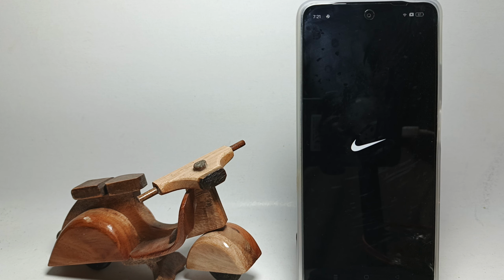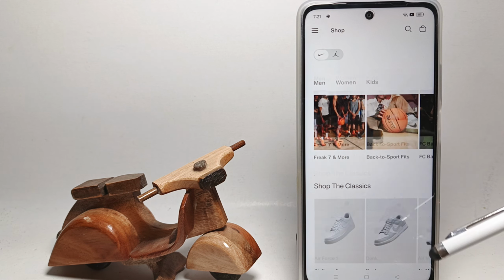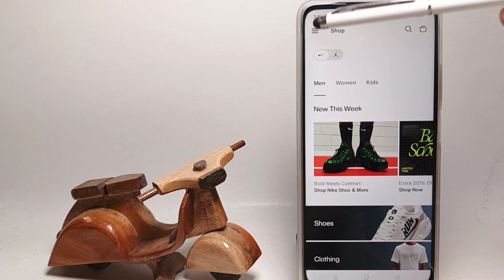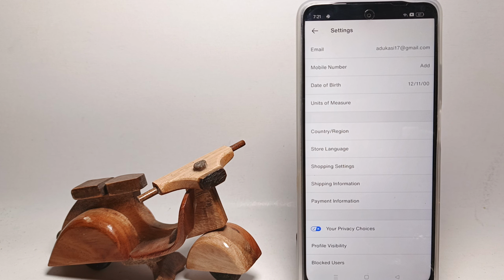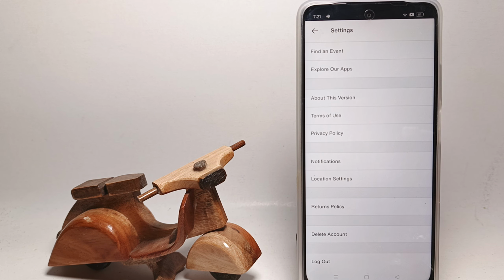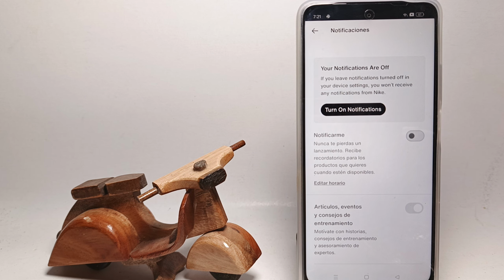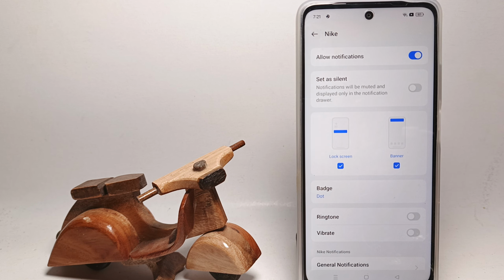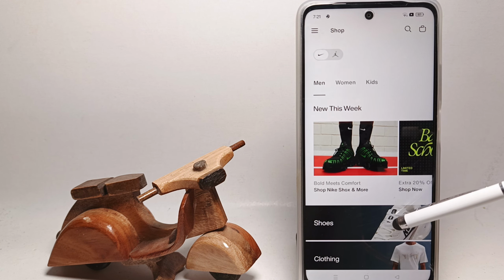How To Turn On Notification On Nike Store App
This video is relevant :
nike store app
how to turn on notification on nike store
turn on notification on nike store app
activate notification on nike store app
how to activate notification on nike store app
enable notification on nike store app